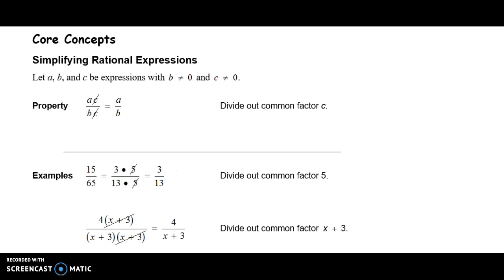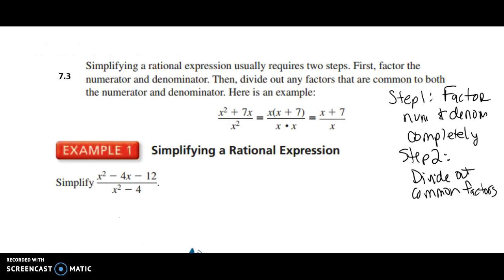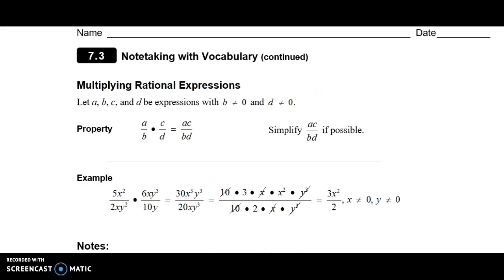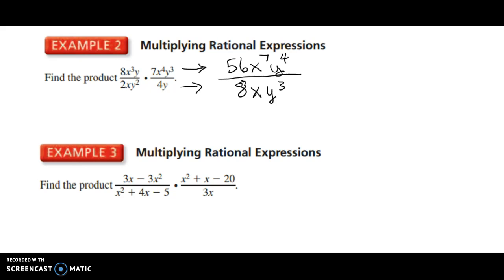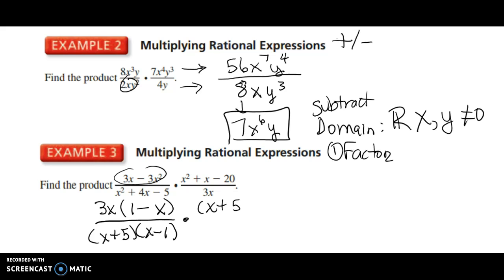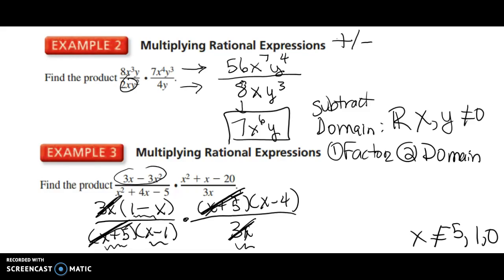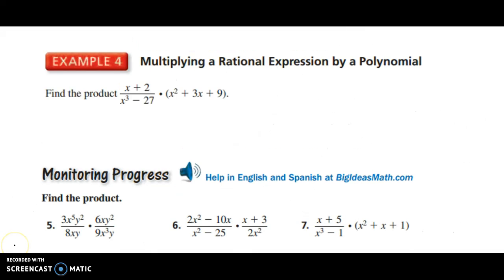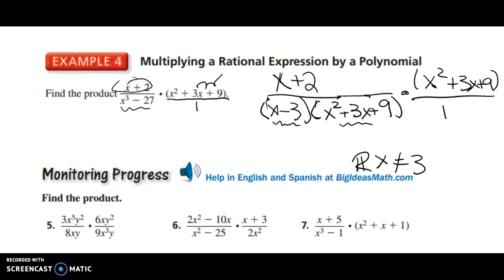7.3 Video 1 Exp 1, 2, 3, 4